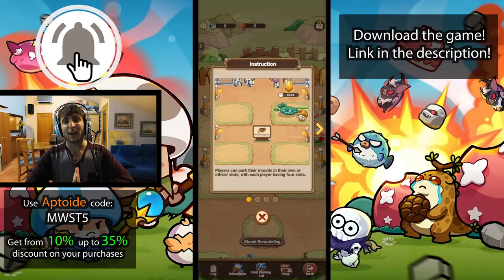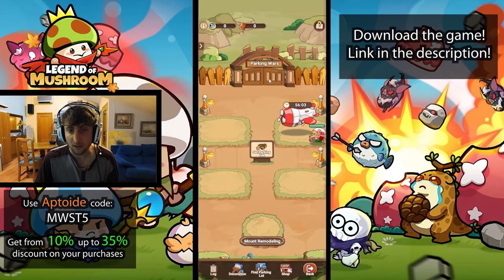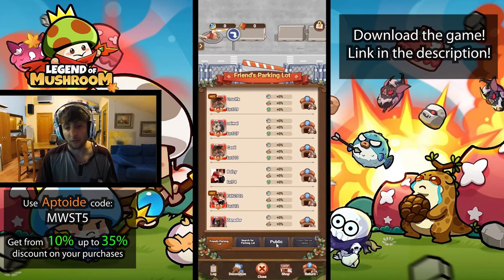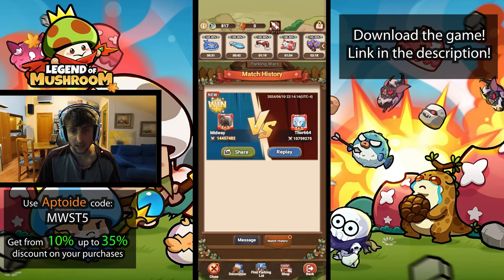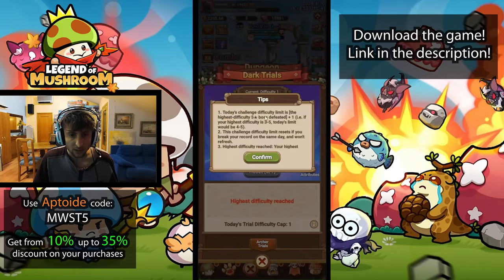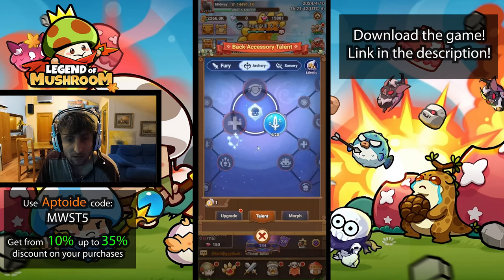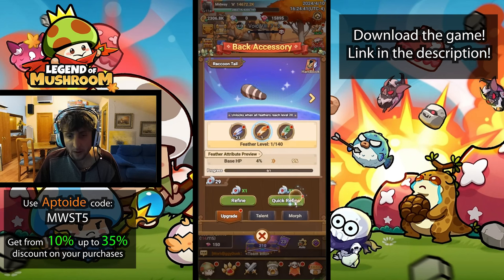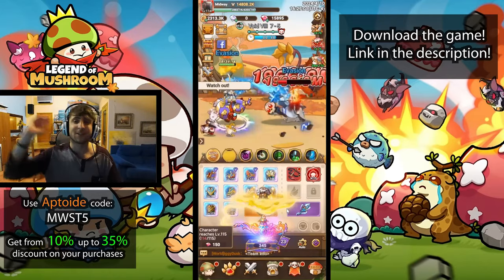▶️🔥NEW TALENT SYSTEM, BACK ACCESORIES AND MORE! - Legend of Mushroom | ALL THE NEW CONTENT!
My Aptoide Code: LOMMID5

▶️ NEW CONTENT! Legend of Mushroom - NEW Talent System, NEW GEAR: Back Accesories, NEW PVP GAMEMODE: Parking Wars, NEW DUNGEON Dark Trials, Cross-Server Showdown... and MORE 🔥

About me:

Hey there! I'm 27 y.o. and from Spain. I have been playing World of Warcraft since I was 13 years old. I started creating videos as a way to upload raid boss kills together with my guild, and it somehow became something much bigger than that.